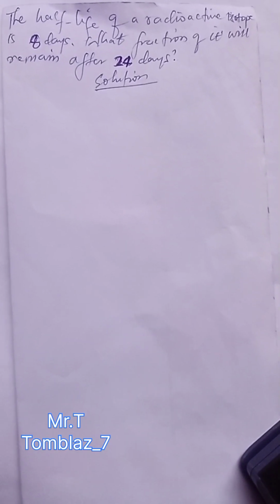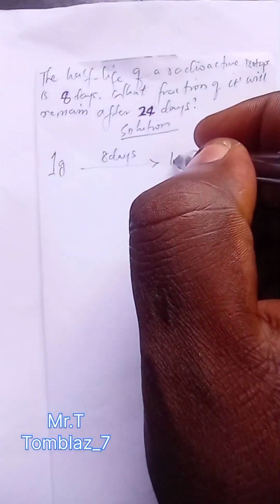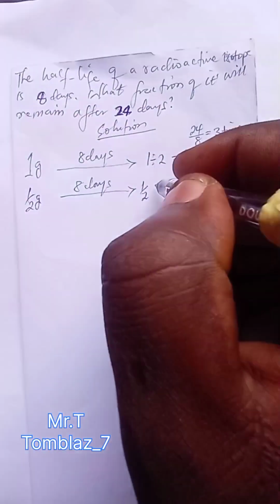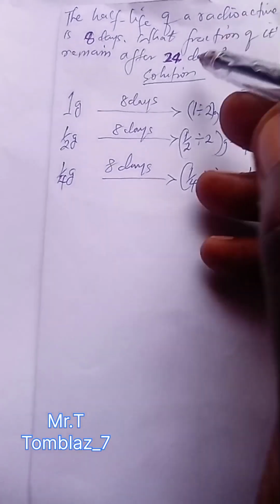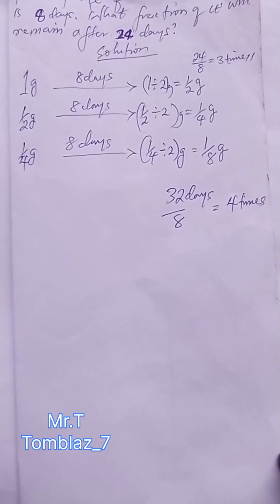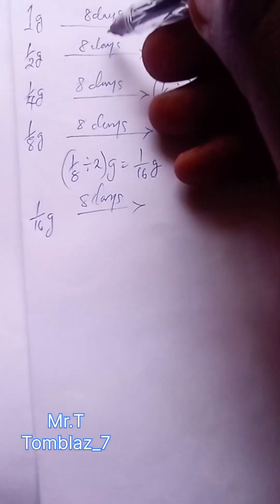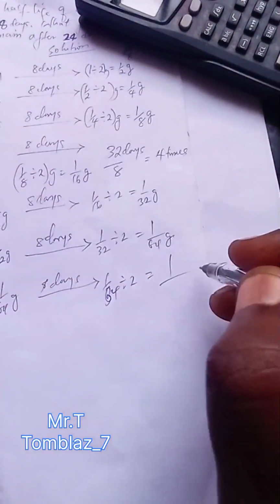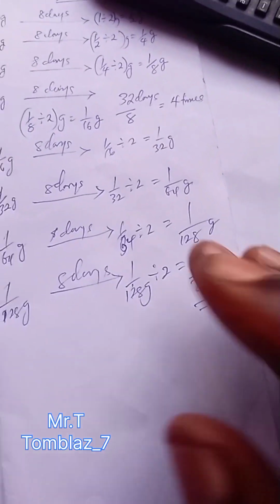Half-Life Calculations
Calculations in Physics